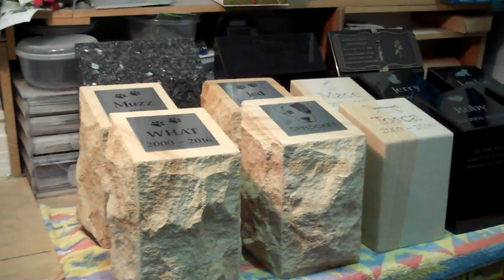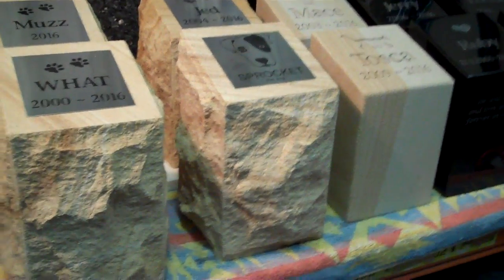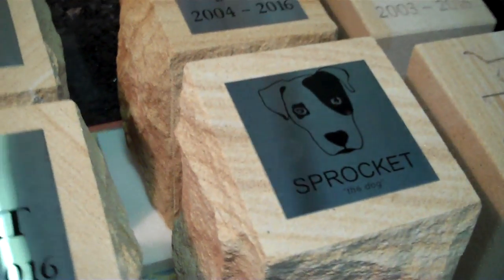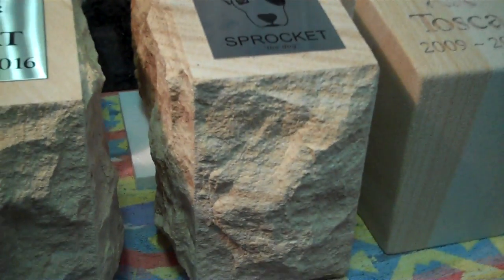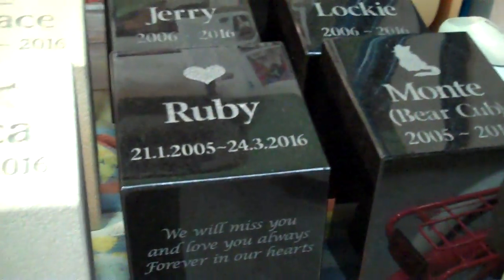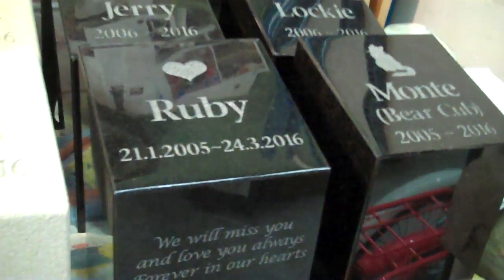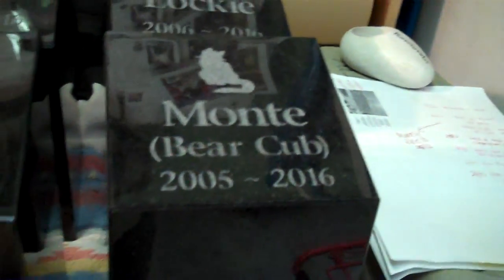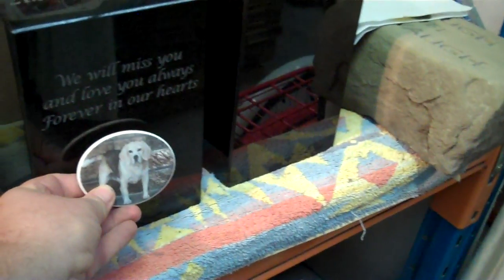Pet Memorial Urns Custom examples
Our Pet Memorial Urns are the most gorgeous outdoor pet memorial urn available in Australia. if you are looking for something more custom that what is offered as standard please contact us, we'd love to help and create something really special for you.